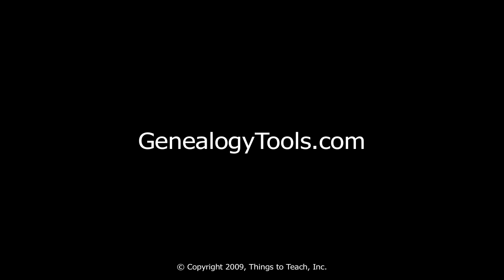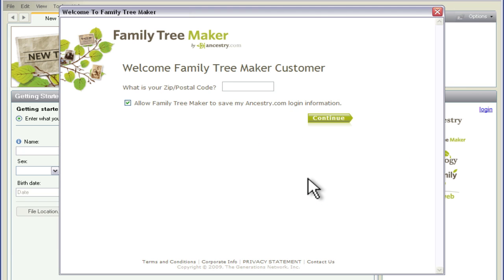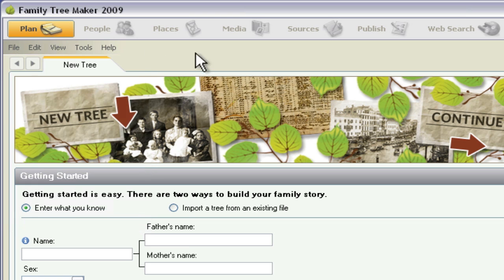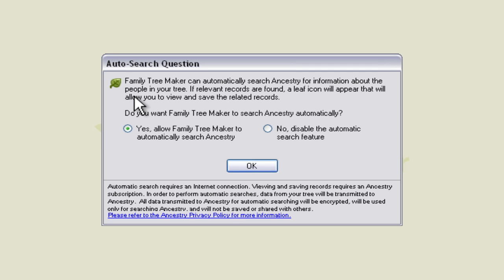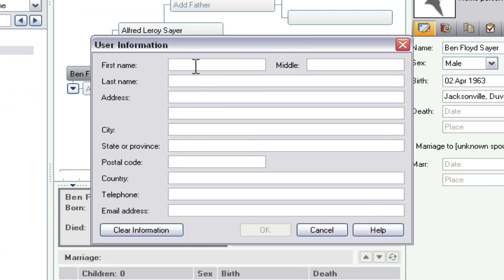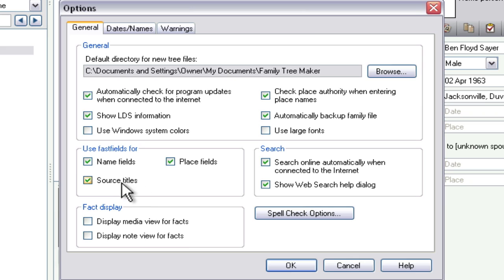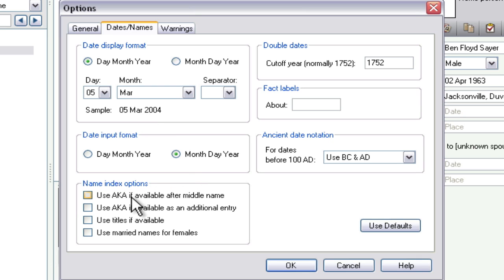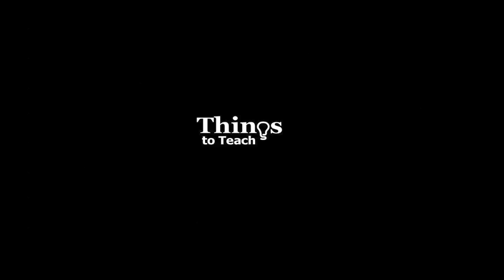Initial Configuration of Family Tree Maker 2009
- How to setup Family Tree Maker 2009 so you'll be ready to get into your genealogy research.